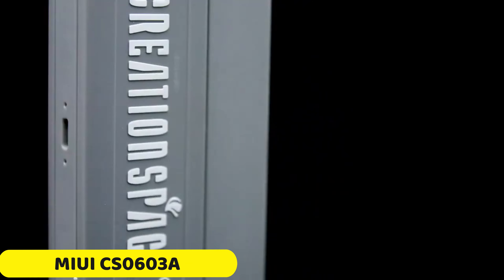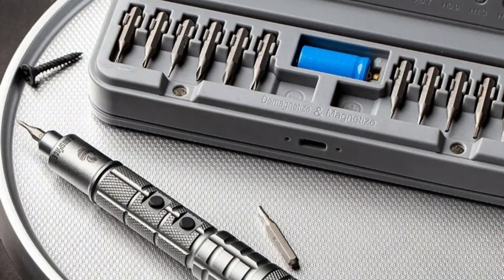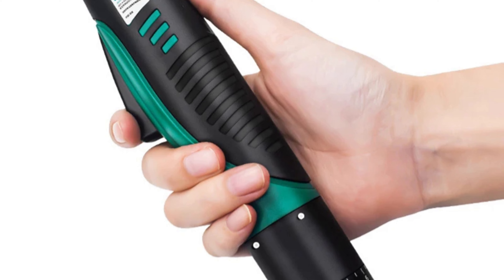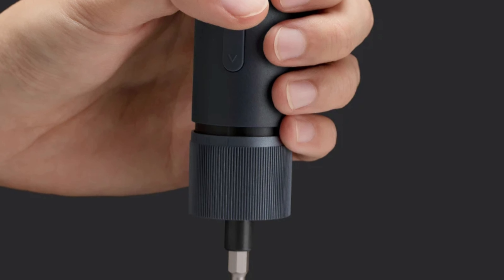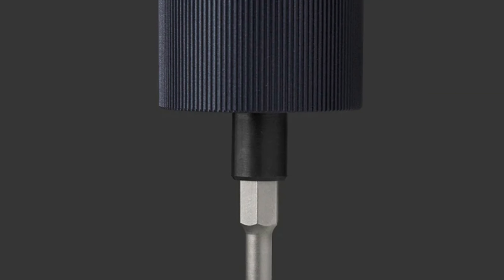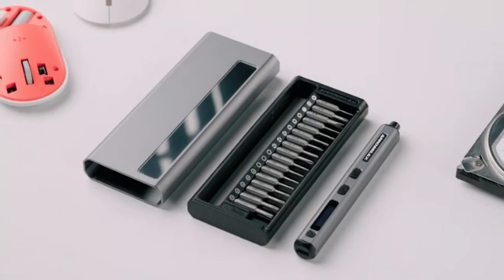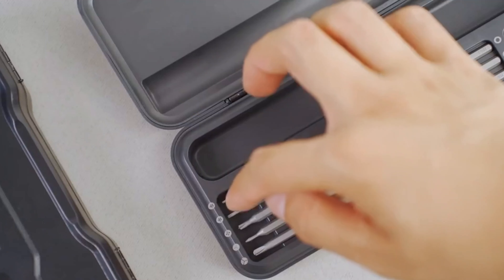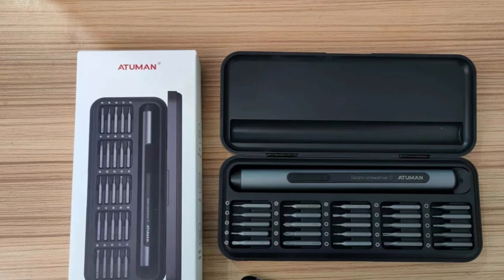TOP 5 Best Electric Screwdriver Set in 2024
TOP 5 Best Electric Screwdriver Set in 2024. In this video, we review the top 5 best Electric Screwdriver Set available in the market. Here are the top 5 best Electric Screwdriver Set.